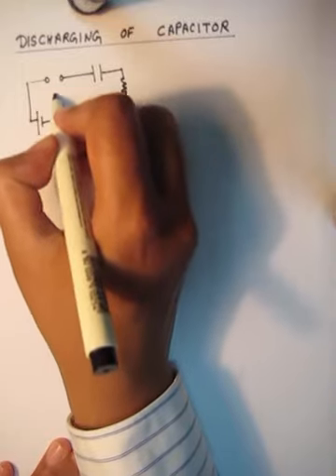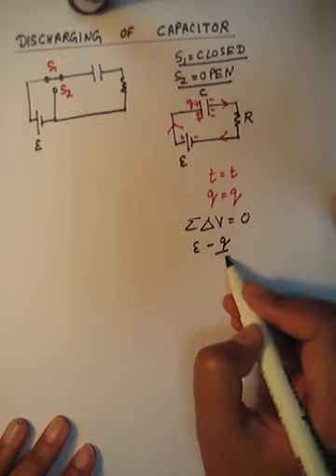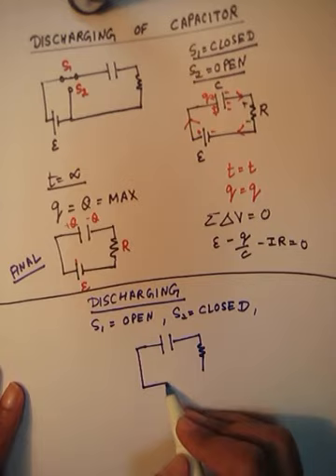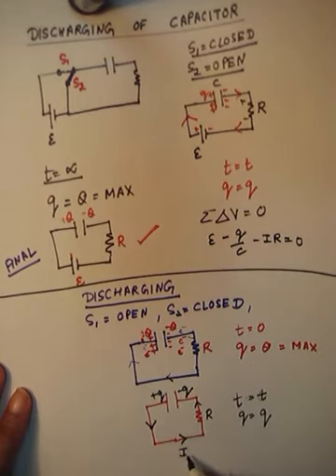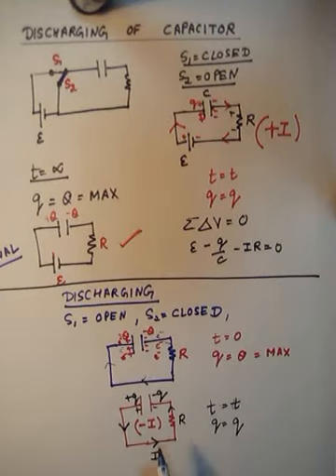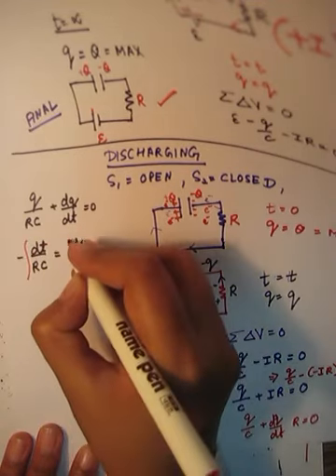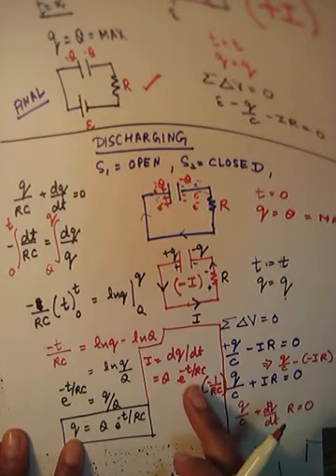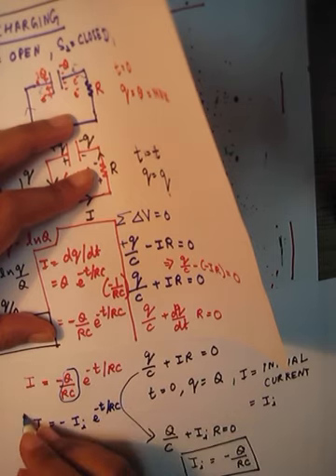Discharging of capacitor